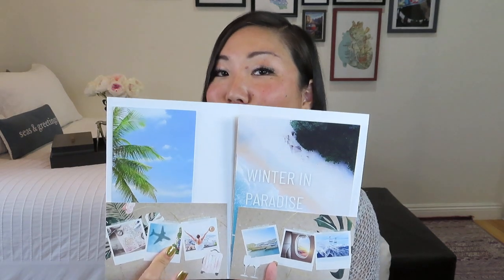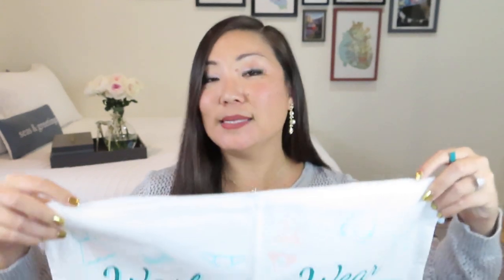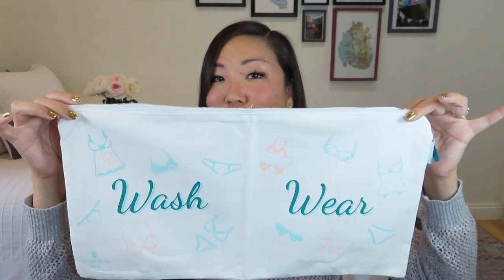Travelista | Winter in Paradise | Winter 2021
Travelista Box
$99 CAD (~$82 USD) + $10 CAD shipping across Canada ($15 CAD to continental US)
Every season we ship a new destination right to your door. 5-8 Premium lifestyle products along with a destination guide. 3-4 spoilers; the rest is a surprise. Supports small businesses and local artisans.